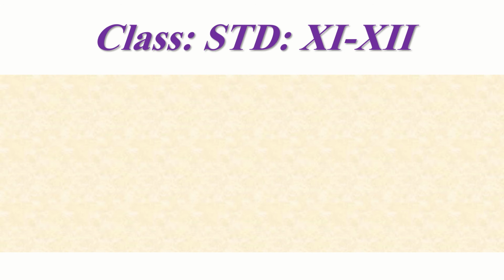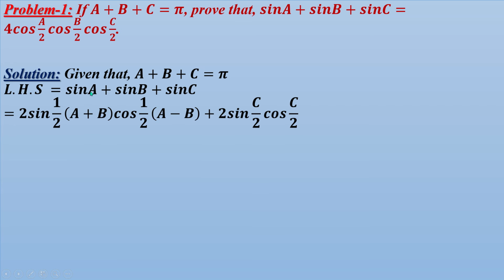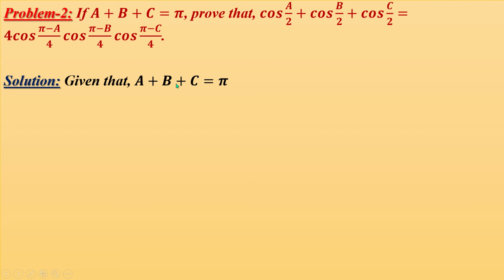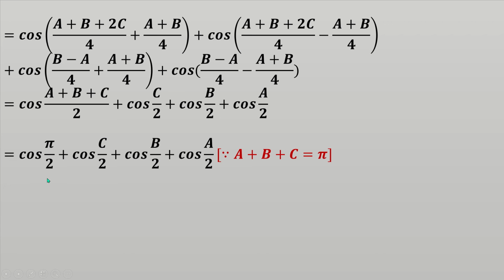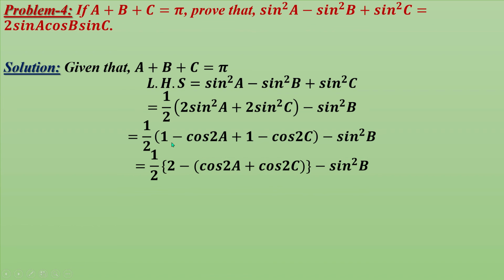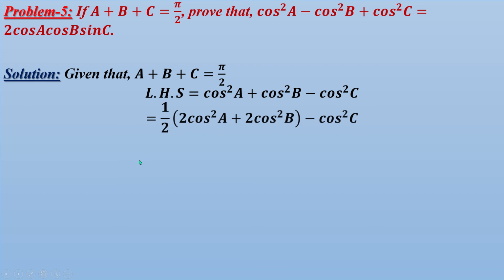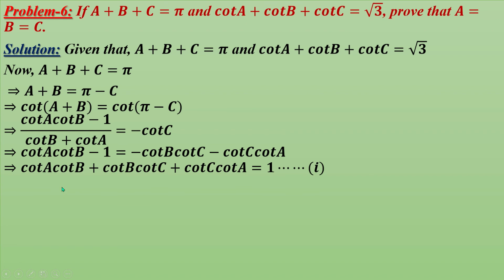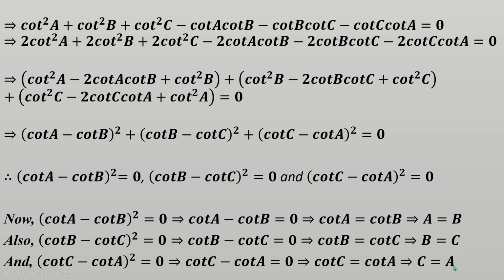Class-XI, Subject- Higher Mathematics First Paper, Chapter-07(Trigonometry), Ex-VII(F), Lec-06